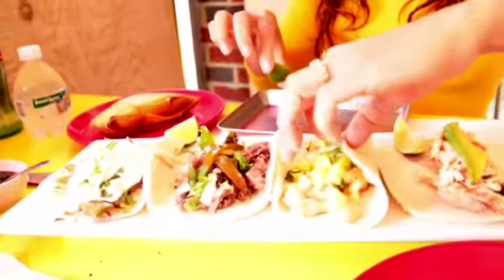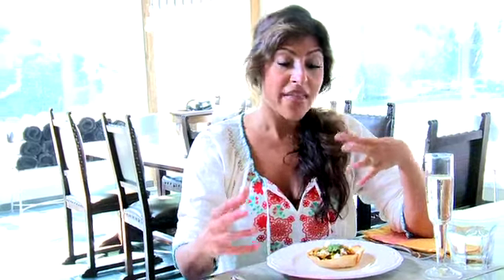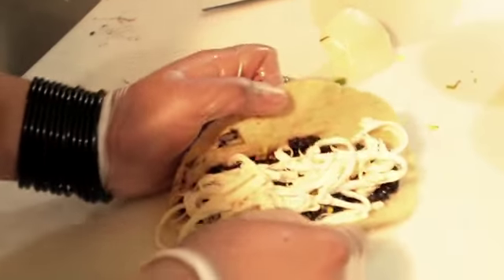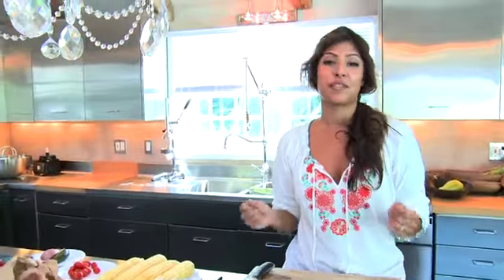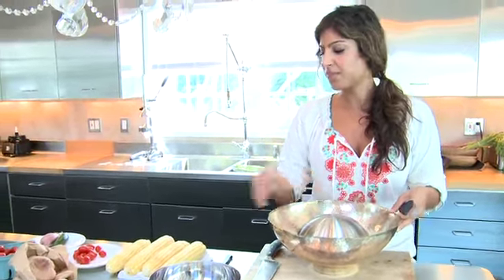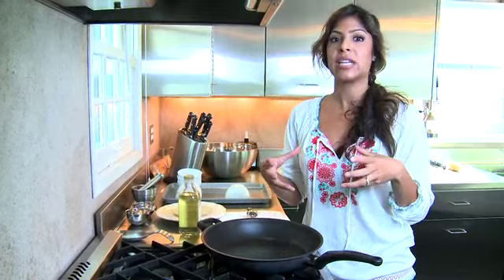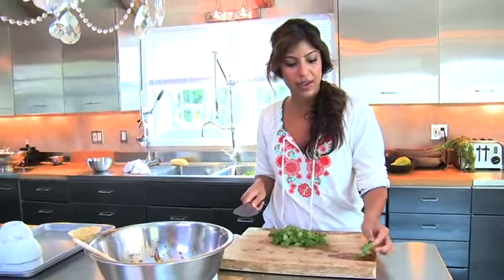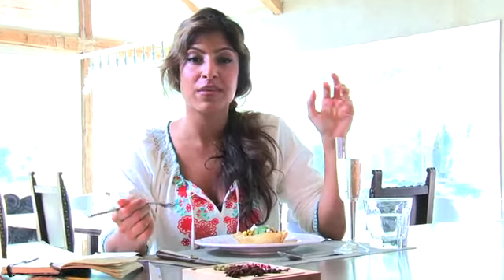EXOTIC TABLE: TORTILLERIA NIXTAMAL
This episode of Exotic Table takes me to an authentic tortilleria in Queens, where I learn the art of making corn tortillas and some beautiful Mexican dishes.  Then, I recreate one of the dishes I learned as a beautiful corn and mushroom tortilla salad.